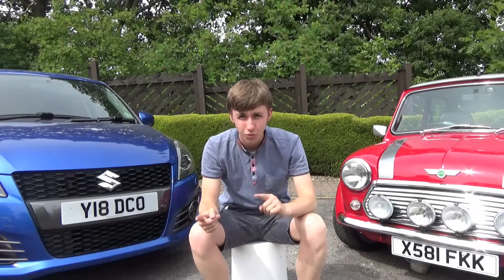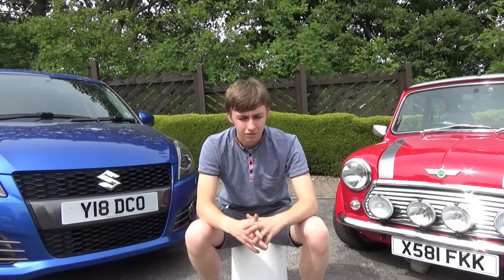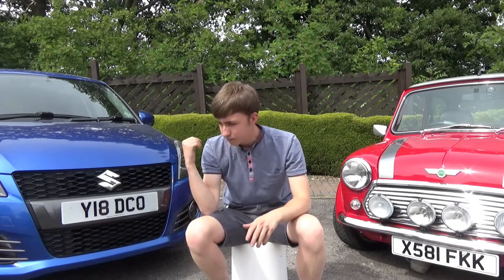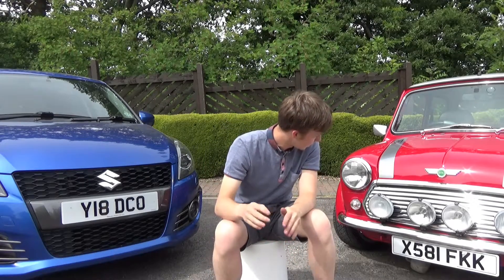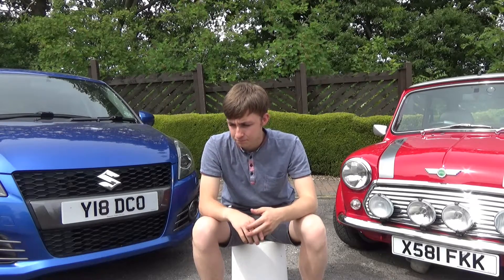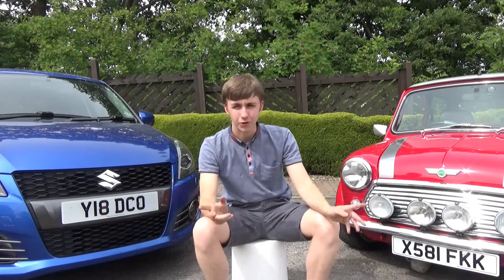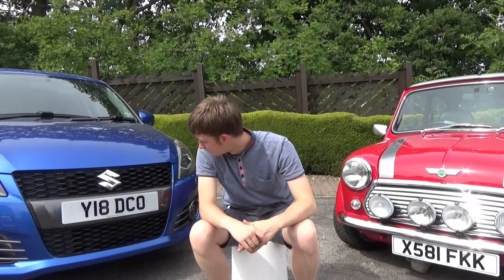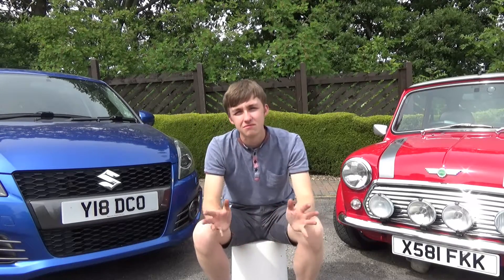Quick Garage Update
Hi Guys,

A quick garage update and few things to tell you about what’s been happening over the last few weeks, as well as whats happening in the next few months.